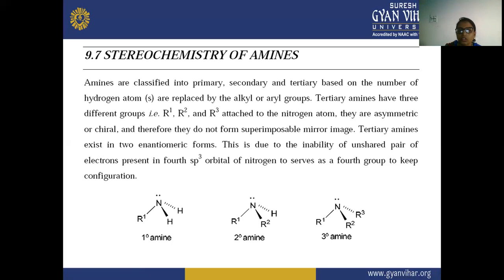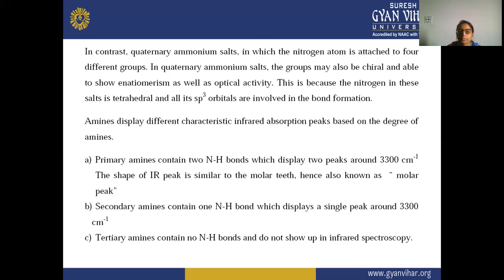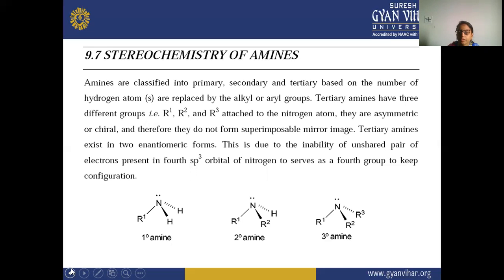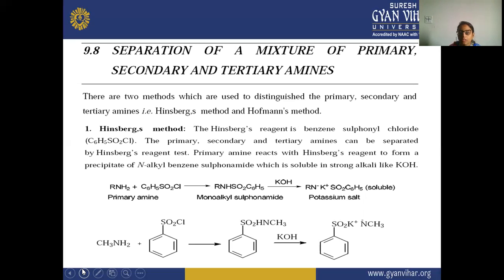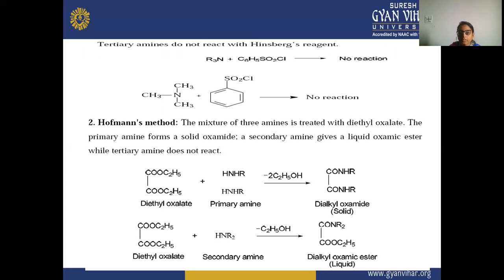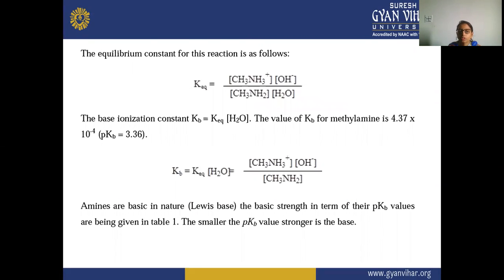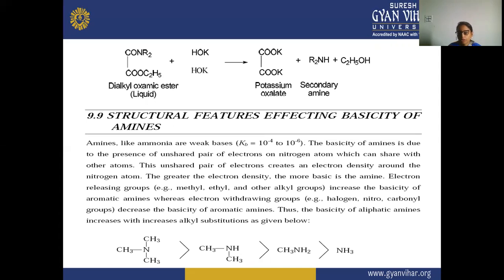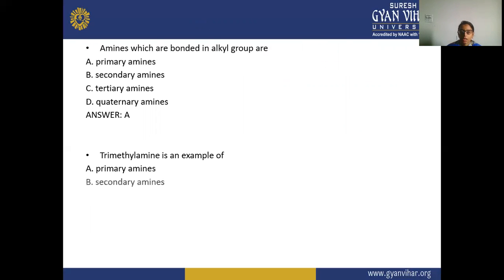Lecture 30_Aliphatic Amines 2_Ms. Nidhi SinghSchool of Pharmacy, Suresh Gyan Vihar University, JP